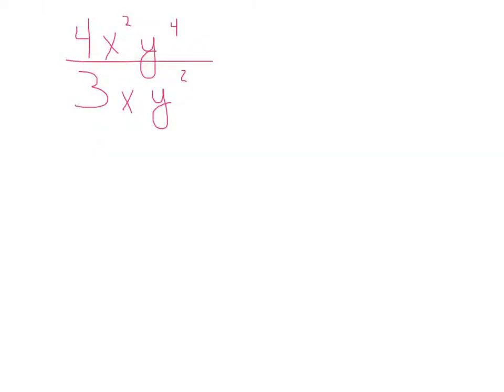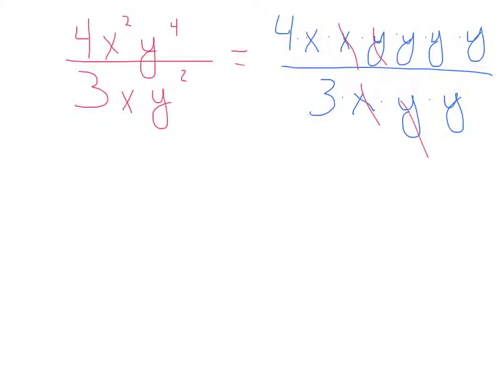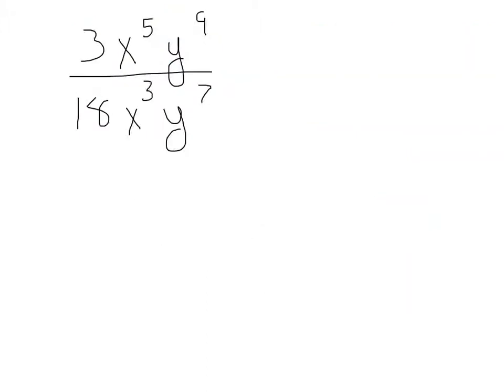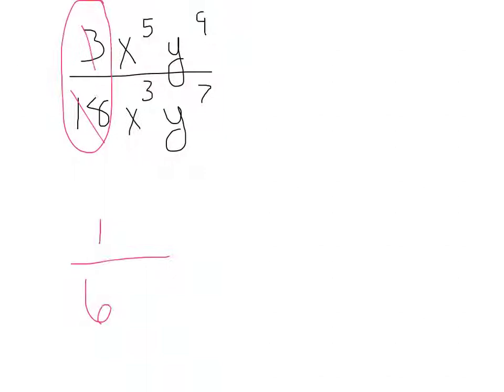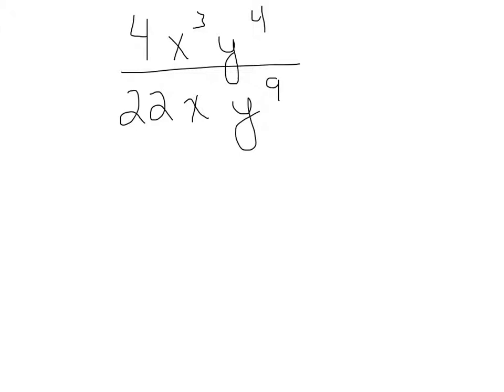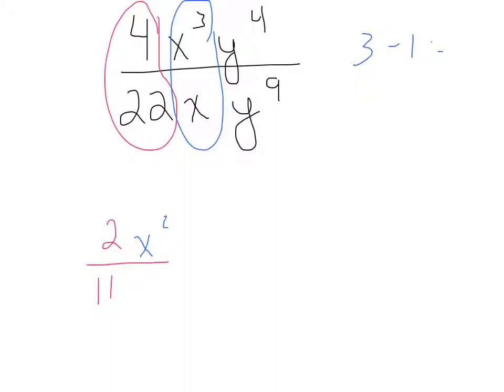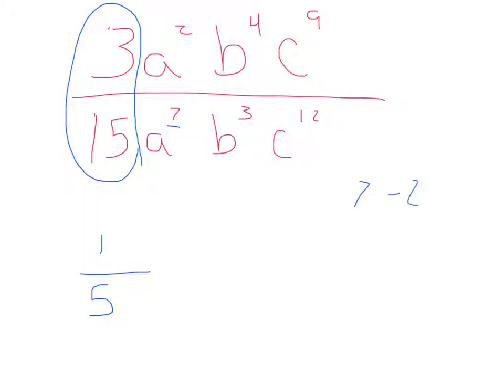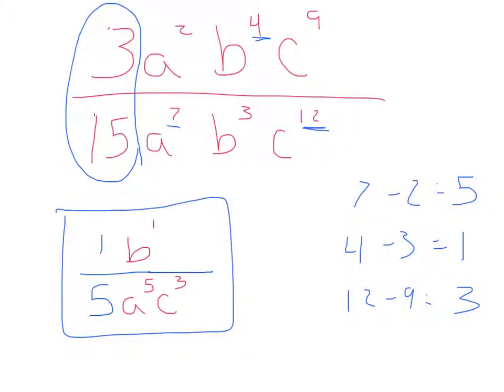Dividing Common Bases With Exponents